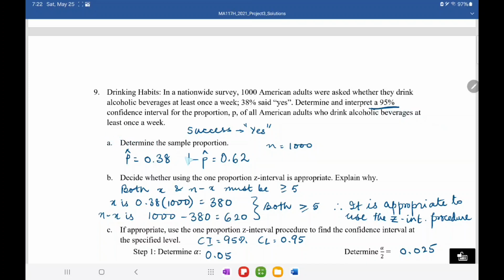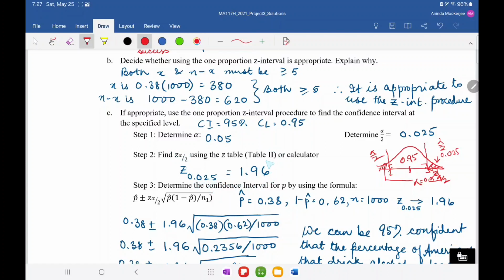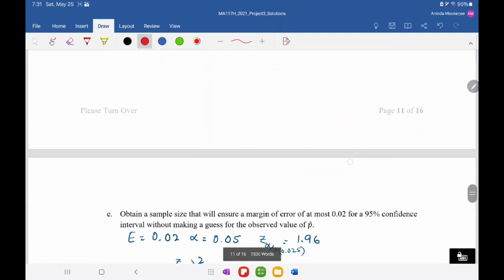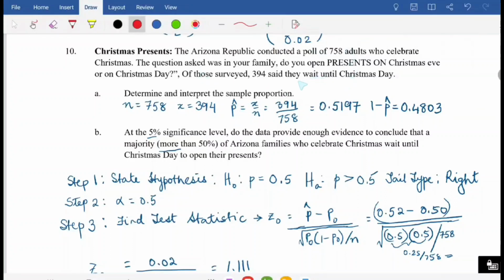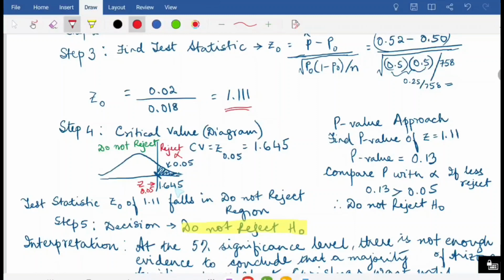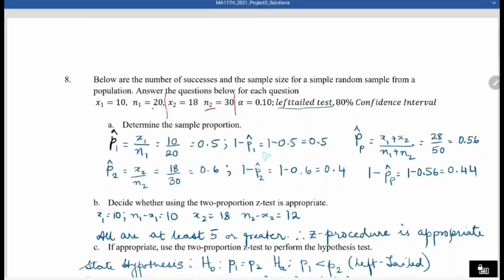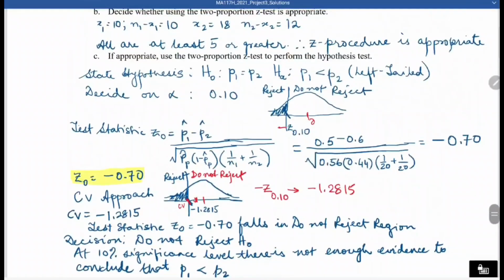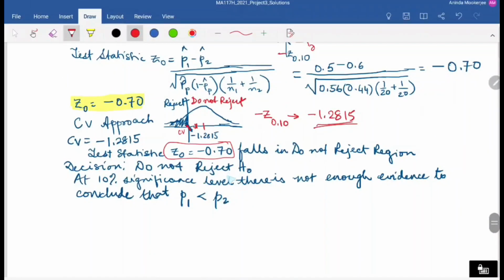Statistics 2: Project_Test 1 Review Video Solutions Part 3